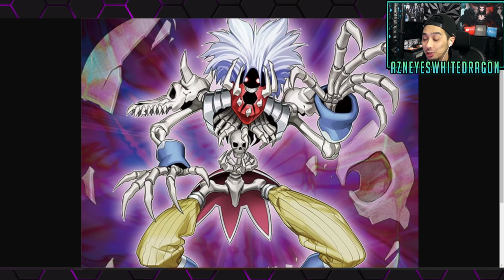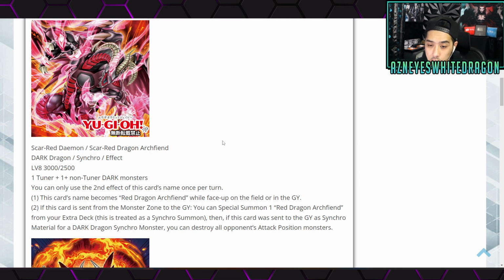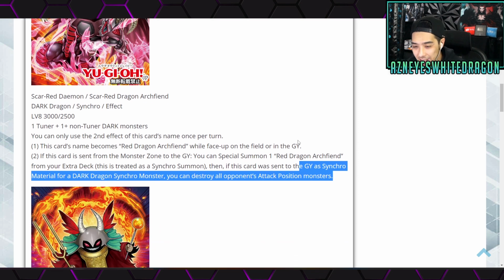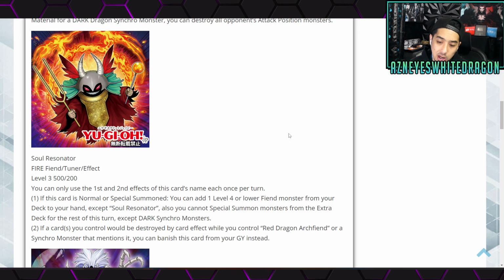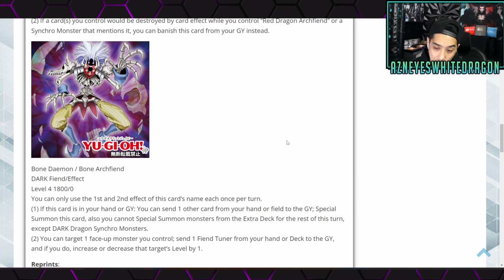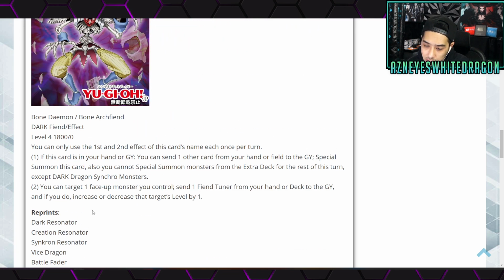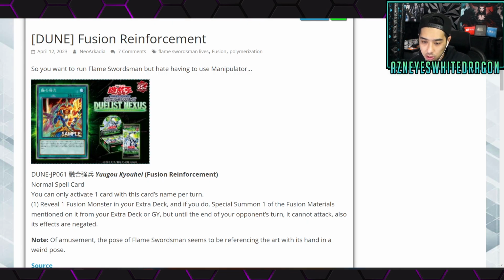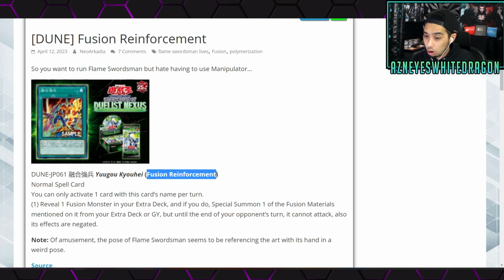New YuGiOh Structure Deck Pulse of the King First Look BOSS Scar-Red Dragon Archfiend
FAQ

AzneyesWhitedragon
USA

AznEyes[YT]